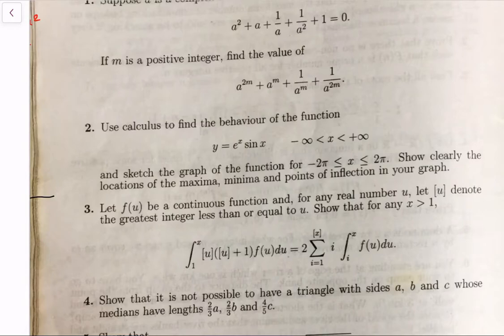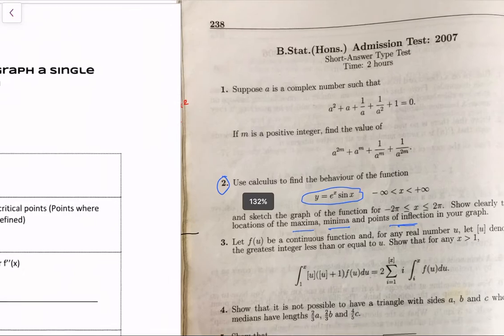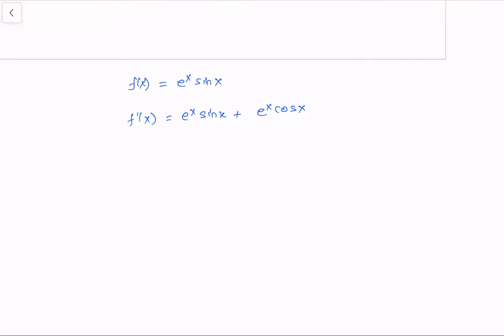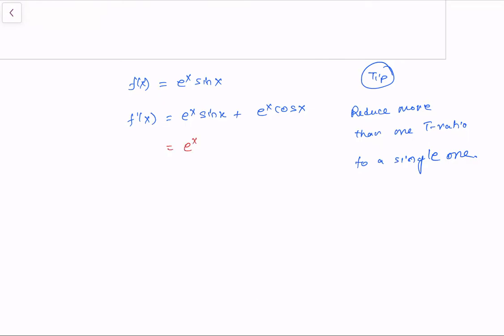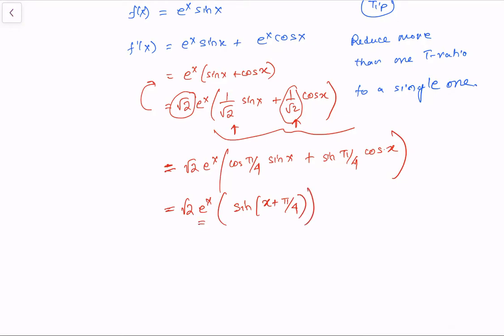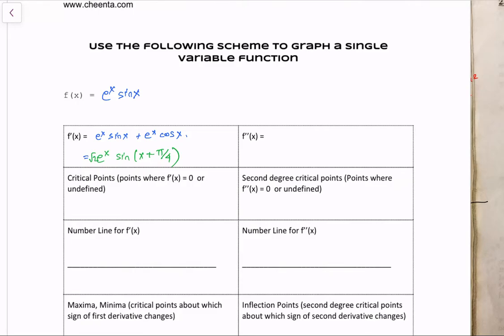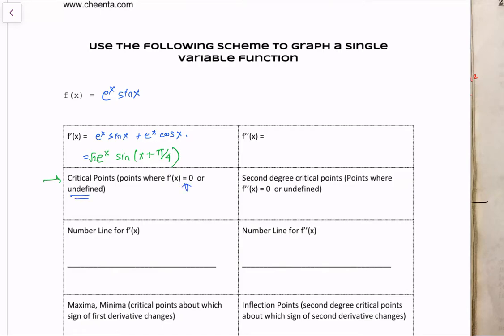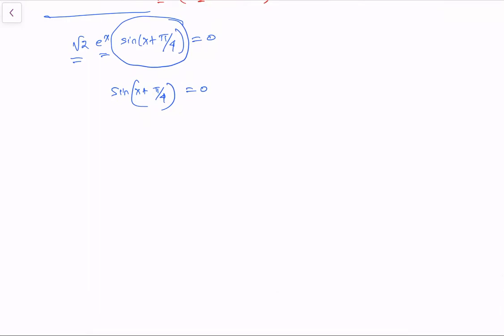Graphing Techniques Part 1 - ISI BSTAT Subjective 2007 Problem 2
This is the first part of the Graphing Techniques Video Series.

Happy learning!